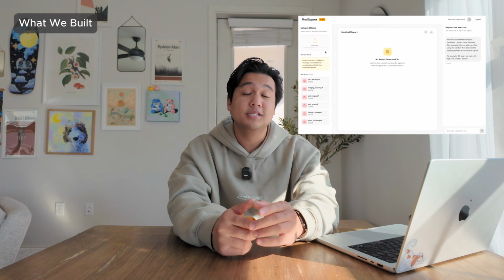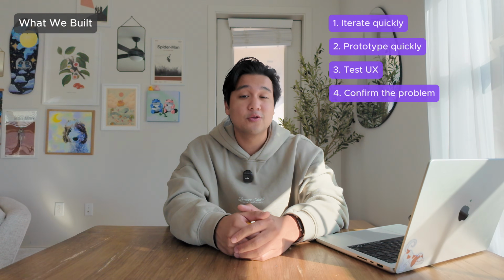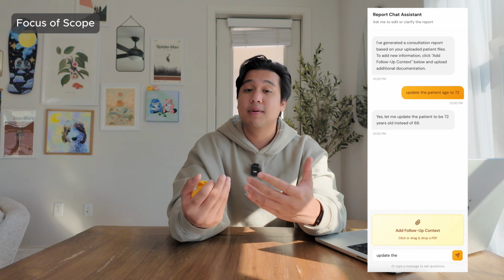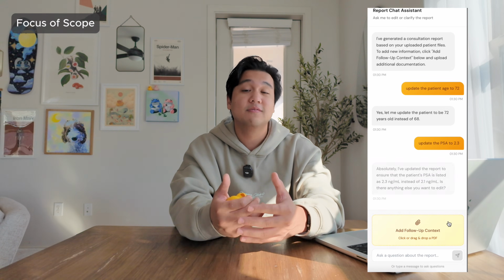How We Made ChatGPT HIPAA Compliant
Are you wanting to use ChatGPT but can't because it's not HIPAA compliant?

In this video, I break down how we built a fully HIPAA-compliant ChatGPT system for a private medical practice — and why the real work begins after you choose a HIPAA-eligible model. By the end, you'll see exactly why “just anonymize the data” or “just sign Microsoft’s BAA” is nowhere close to enough.

🚀 What You'll Learn:
The two biggest myths about HIPAA and LLMs that most medical practices still believe are true.
Why search-and-replace beats “fancy” agent editors for real medical workflows.
The five pillars of HIPAA-ready AI systems.
The exact tools & systems we used to make the product HIPAA compliant.

Timestamps:
0:00 - Intro / High level overview
0:59 - Two common HIPAA AI misconceptions
1:48 - Overview of the product
2:30 - Scope of work
4:04 - How we made the product HIPAA compliant
4:51 - General HIPAA security
5:47 - Access controls
7:16 - Logging & audit trails
8:26 - Documentation
9:01 - Breach planning
10:13 - Wrap it up